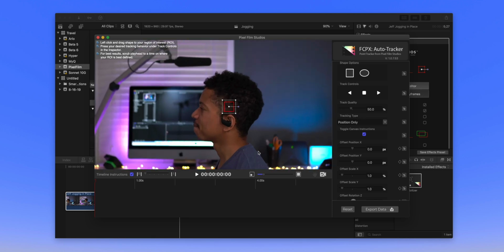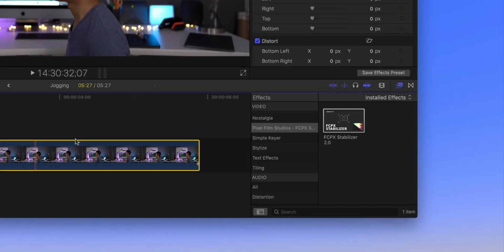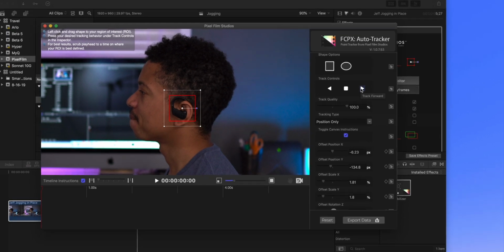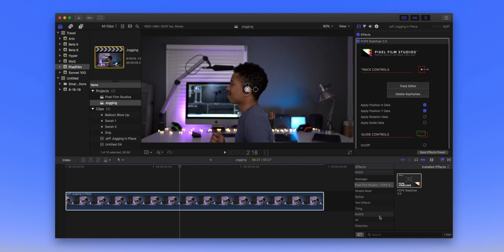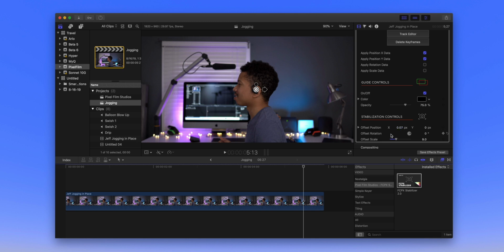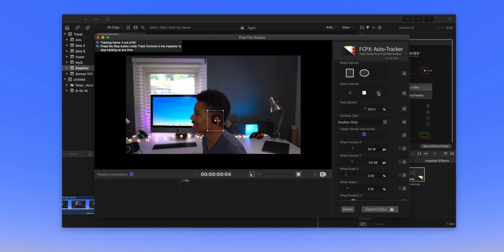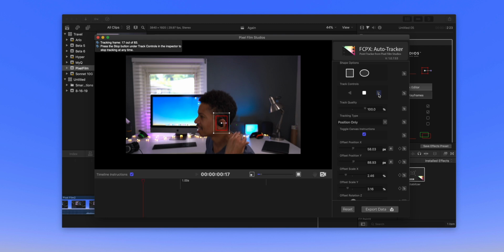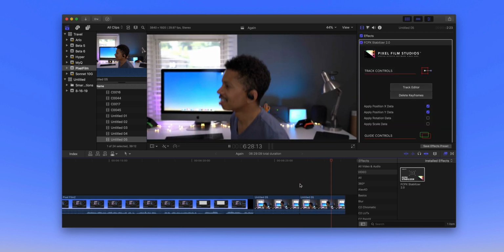FCPX Stabilizer 2.0: An awesome stabilization plugin for Final Cut Pro! [Sponsored]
FCPX Stabilizer 2.0 from Pixel Film Studios is a useful tool that allows Final Cut Pro X users to fix shaky footage and handheld shots.

Not only will FCPX Stabilizer pull off basic stabilization, but it can turn run-of-the-mill footage into something special with just a few clicks. Watch our video walkthrough for the details.

This plugin utilizes Pixel Film Studios’ motion tracking technology to counteract the movements of the camera, leaving users with silky smooth shots. Completely bypass the tedium of manual key-framing with automatic tracking stabilization.

Balance the position and rotation of camera shots and crop unwanted edges with incredible ease.

After you’ve exported your data and moved back to the Final Cut interface you can make adjustments to your stabilized footage using parameters in the inspector and on-screen controls.